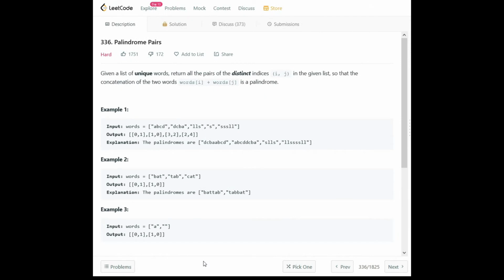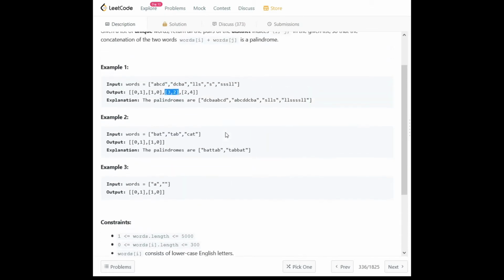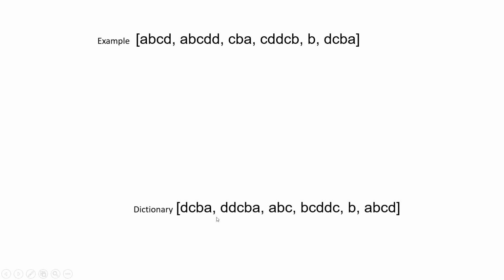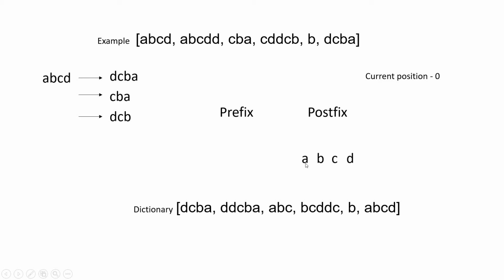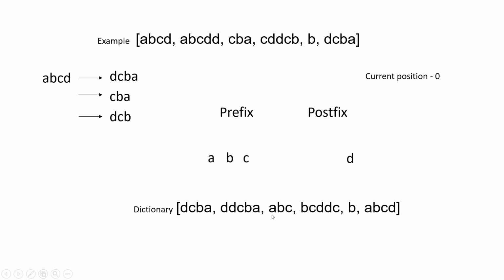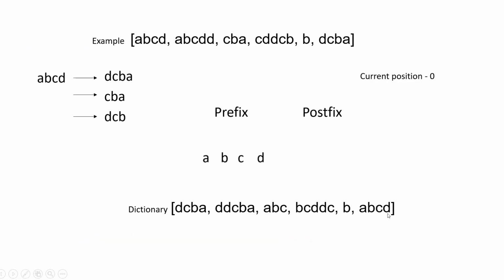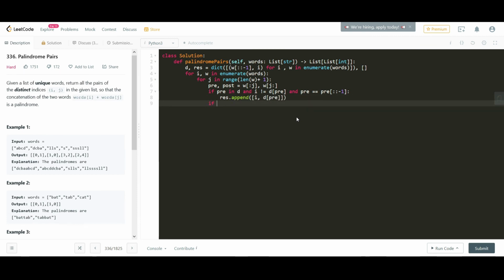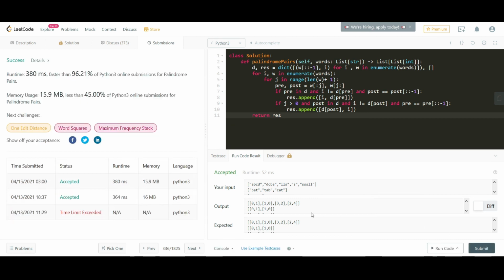Leetcode 336. Palindrome Pairs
In this video we will discuss how we will approach towards solving this problem 'Palindrome Pairs'